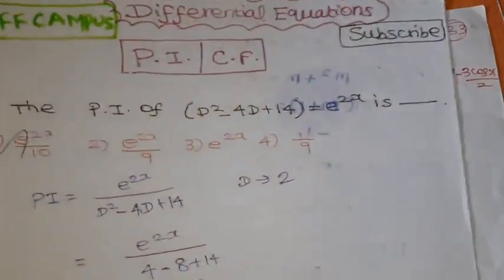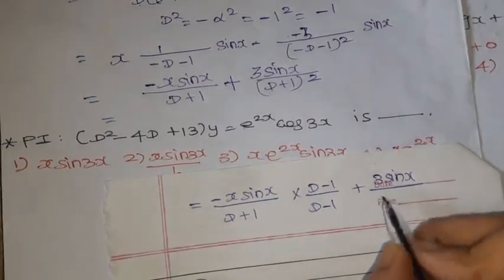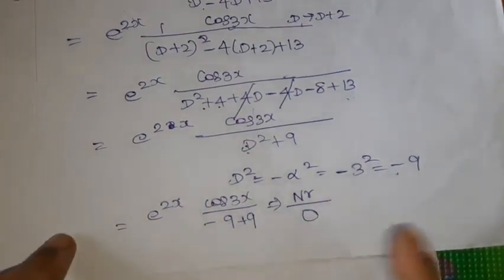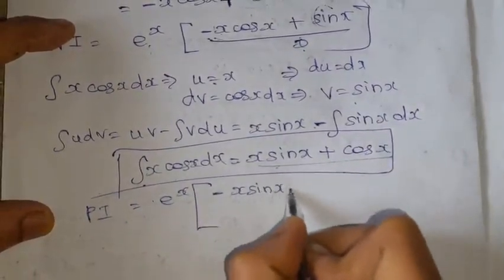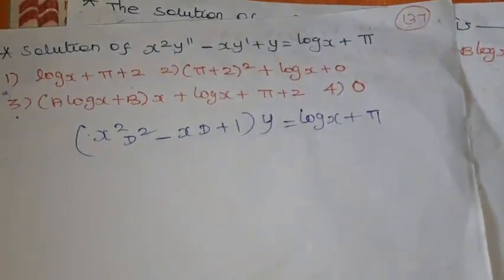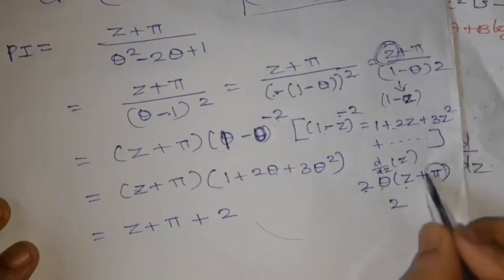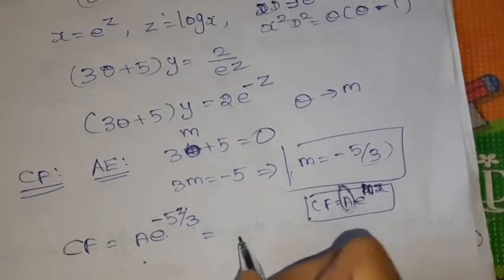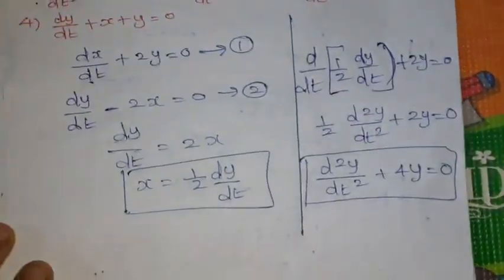Solution of Differential Equation Part 3 | PI & CF | Engineering Mathematics